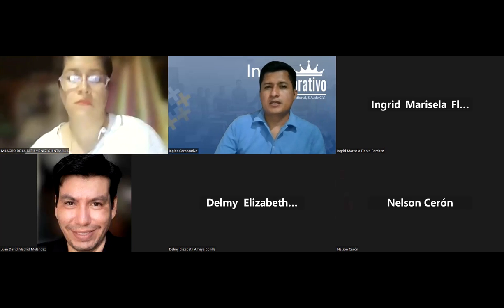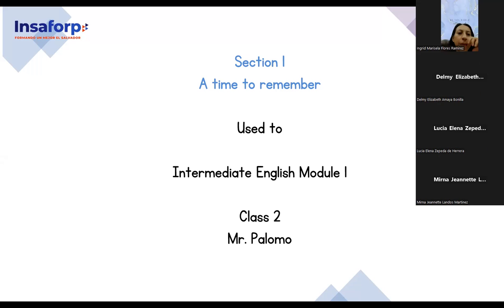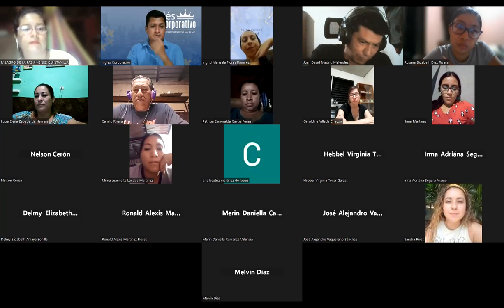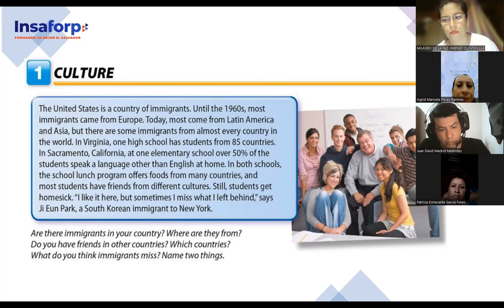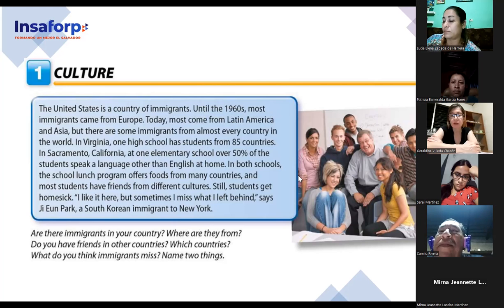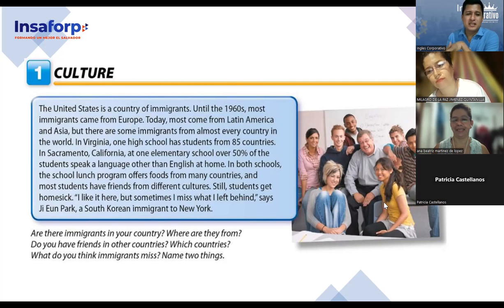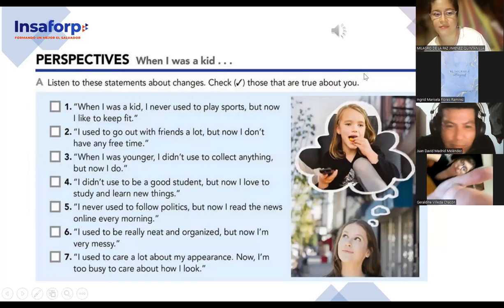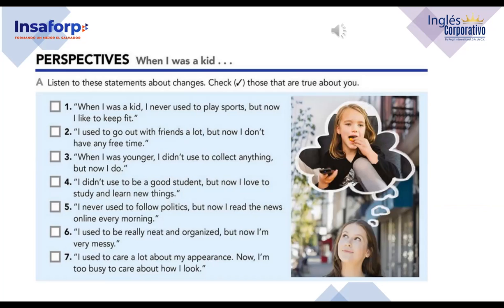SESION 2-25-7-2023-FI-REGAL-63-PALOMO-USED TO